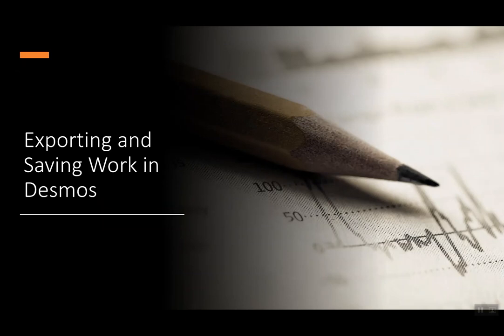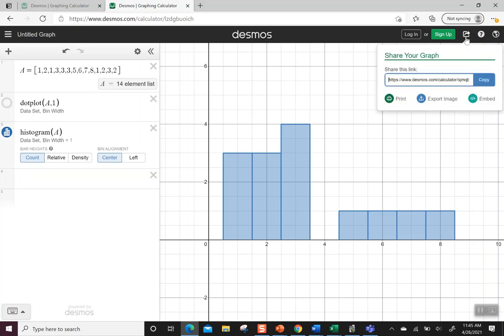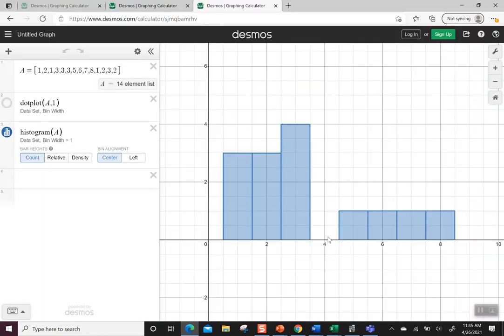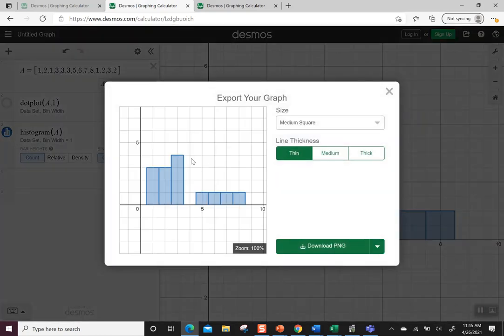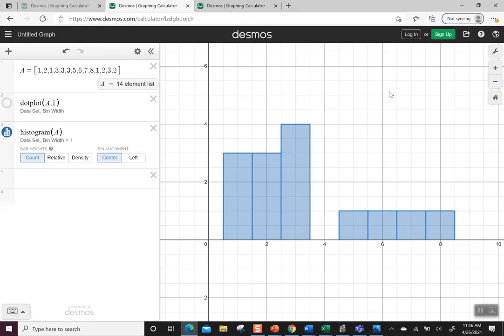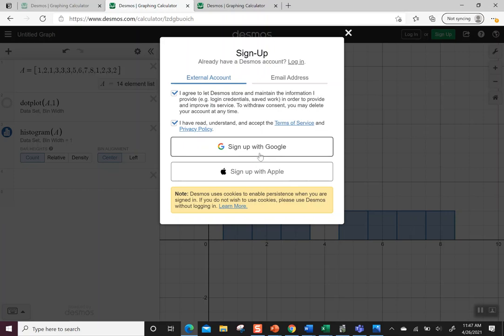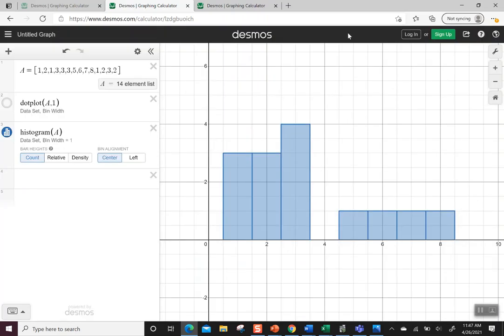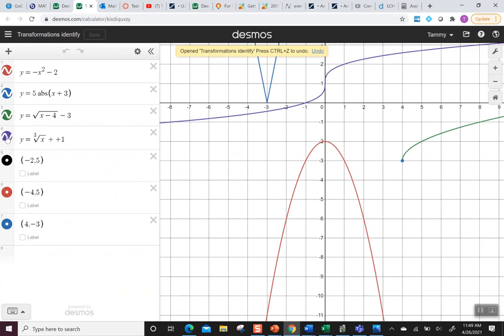Exporting and Saving Desmos Graphs